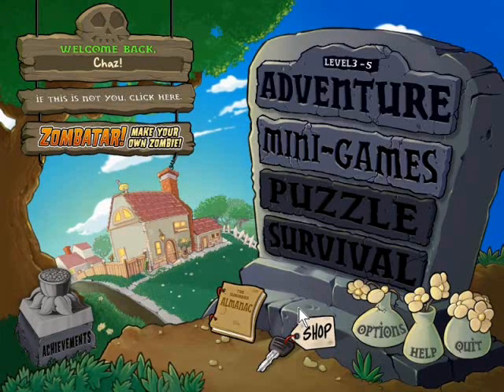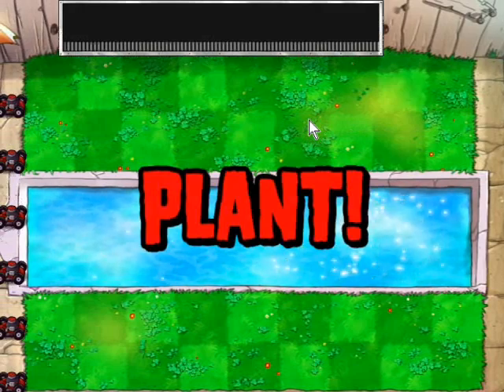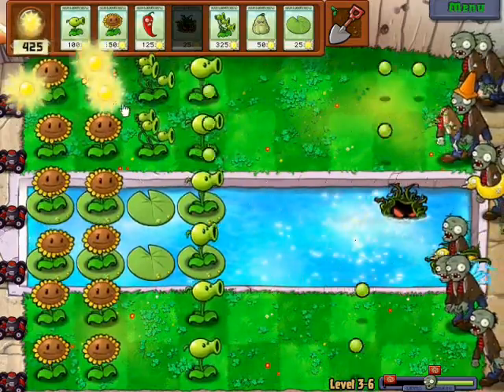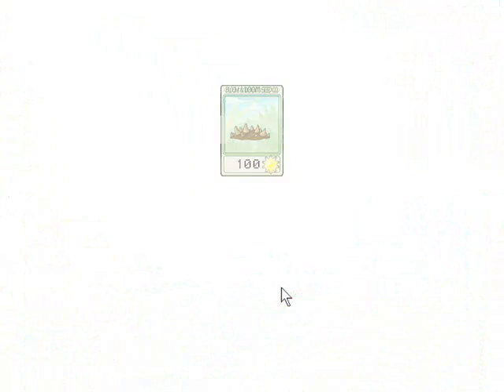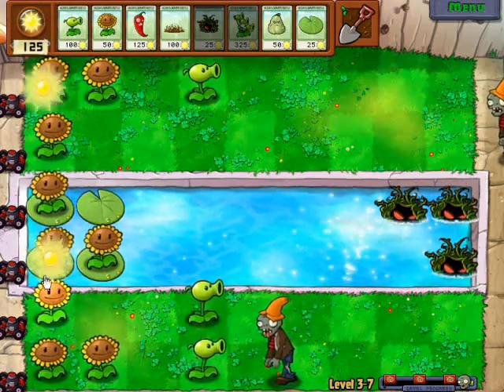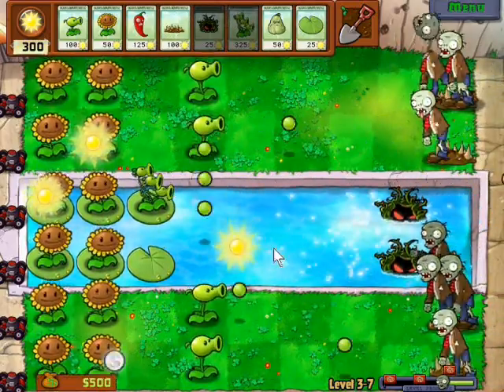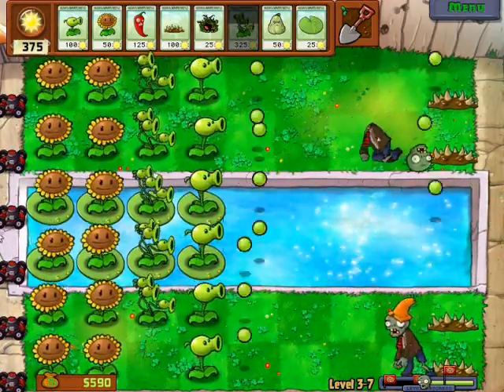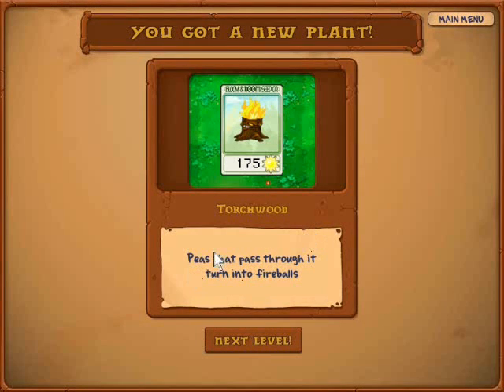Plants vs. Zombies - Episode 9 "Red Hot Chili Peppers"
Dem' Peppers.. are useful.

The longer the videos.. the longer the uploading..

(ToonTown Tomorrow)